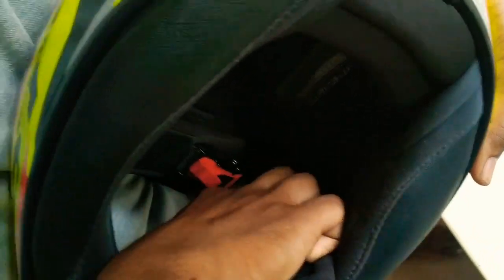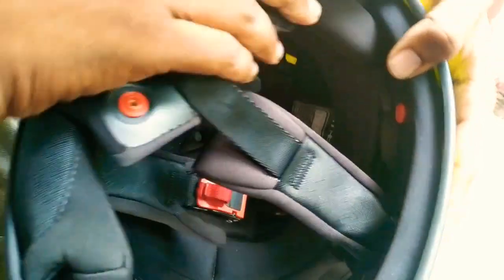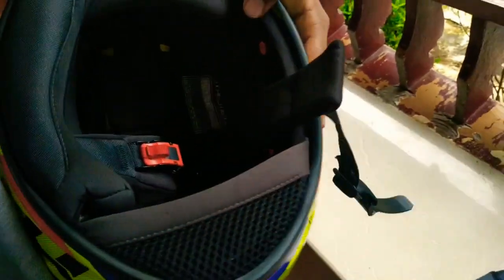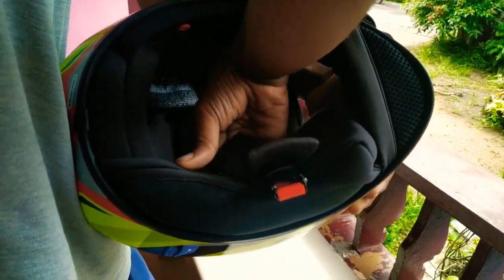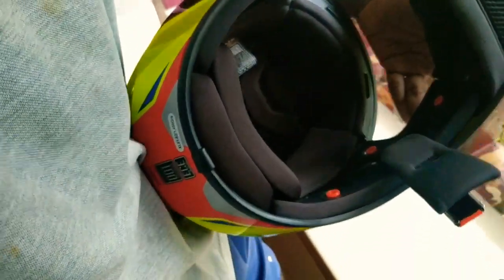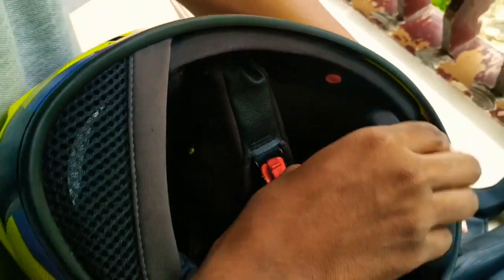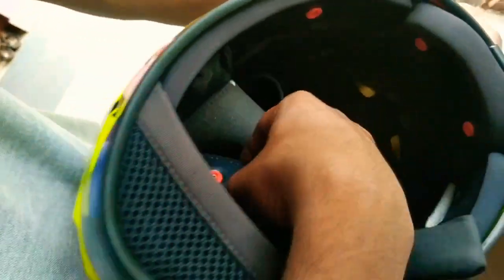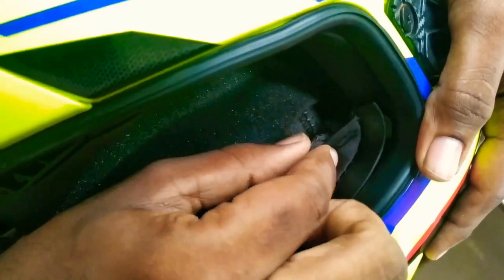HELMET CLEANING WITHIN 2 MIN. EASY STEPS | ALL TYPE HELMET CLEANING | LOCOMOTE VLOGS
HELMET CLEANING WITHIN 2 MIN. EASY STEPS | ALL TYPE HELMET CLEANING | M VLOGS
| HELMET CLEANING INSIDE | HELMET PAD CLEANING|